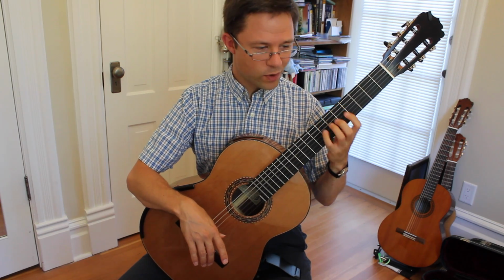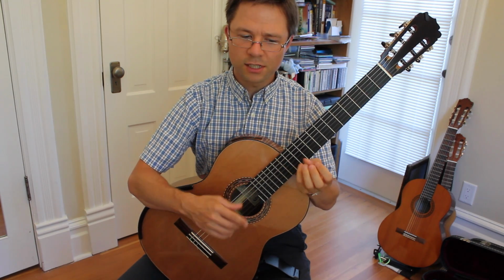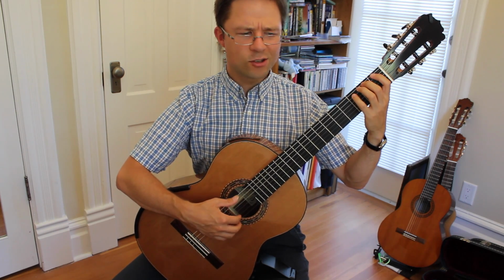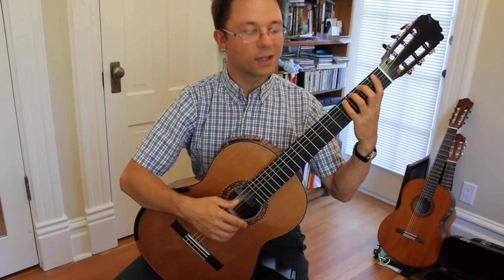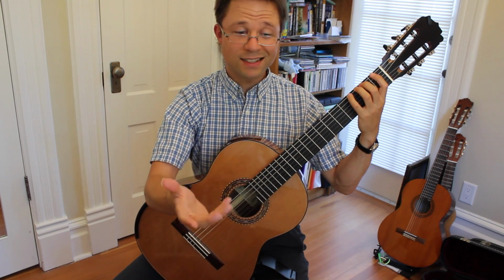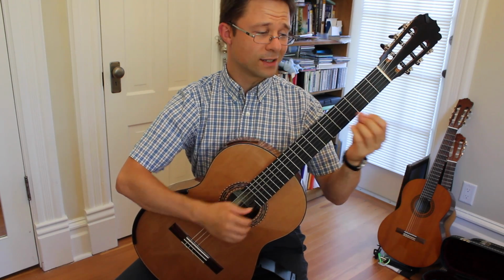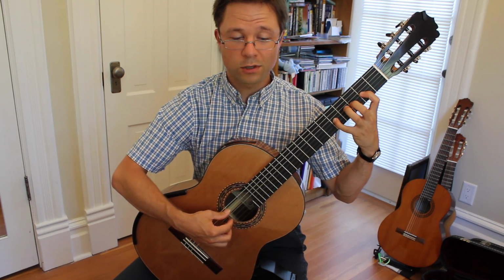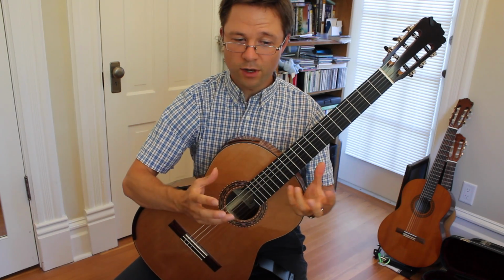Lesson: Beginner Slur Exercises for Classical Guitar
These exercises , No. 6 & 7 - Ascending and Descending Slurs (Hammer-ons & Pull Offs),  from 20 Favorite Exercises, aim to expose the beginner player to what is required of slur techniques. I walk through the exercises and then give a lesson with some tips.

This exercise is No. 6 – Left Hand Slur Exercise: Vertical Builder. In a vertical builder you travel across the strings rather than up or down the fingerboard. This exercise is similar to No. 2 – Left Hand Position – Vertical Builders.  So it’s highly recommended that you secure your hand position before trying the slurs. Keep the slur fingers light and snappy. Slurs do not require strength. They only need a good hand position with curved fingers that hover over the frets. Play right next to the frets and snap the finger in the string from above.

This exercise, No. 7 - Left Hand Slur Exercise – Horizontal Builder, has a very similar aim to No. 3 – Left Hand Position: Horizontal Builder. During each shift you should release all the pressure/tension in the left hand. This creates a fluid left hand that builds in relaxation between accurate left hand slurs. Keep the fingers light and right next to the frets. Go for an even, legato, sound with snappy fingers. Strength is not needed for the slurs. If you are hovering over the string and use an accurate snap into it you will achieve the result. Make sure your fingers are curved and that you're on your fingertips.